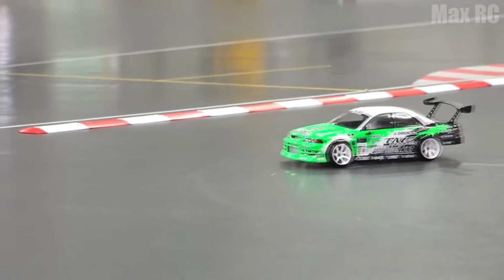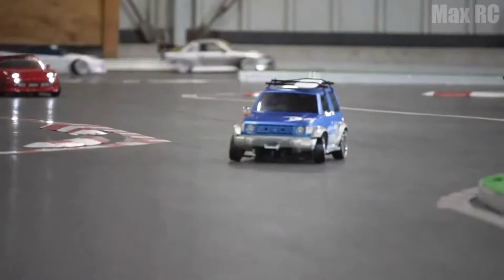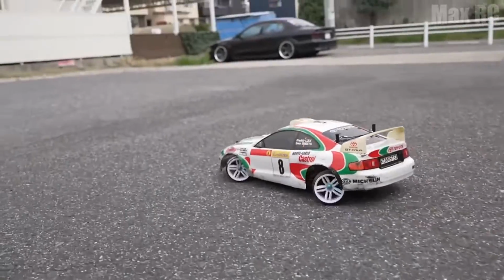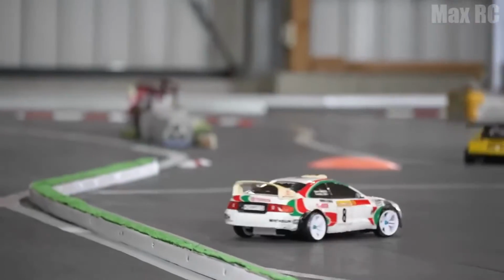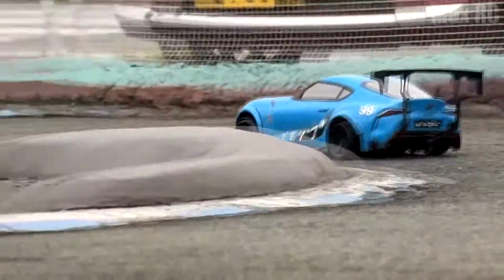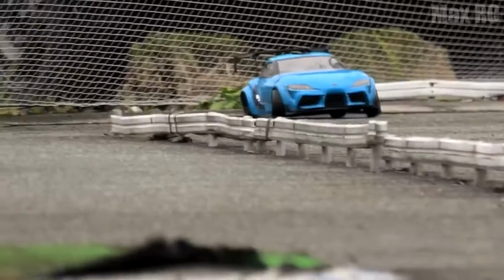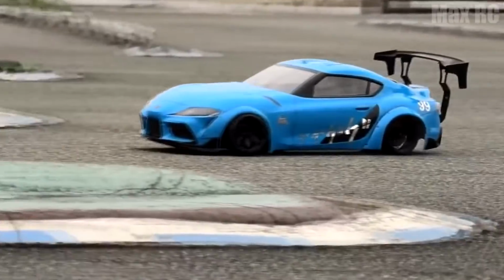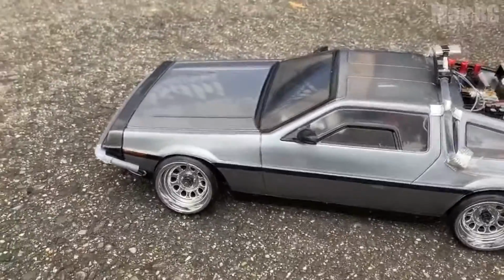Top 25 MOST AMAZING RC Cars Drifting